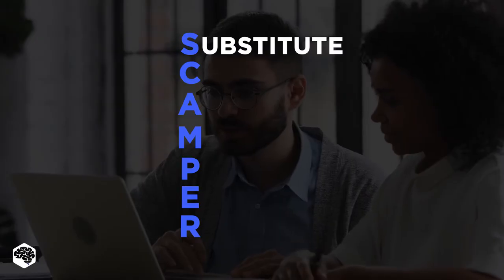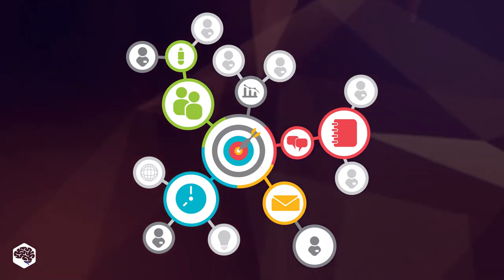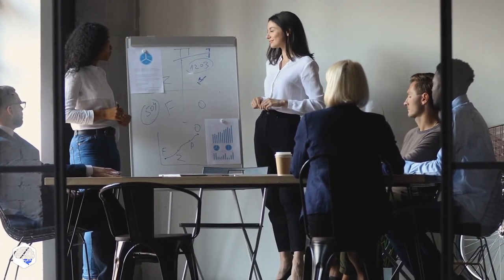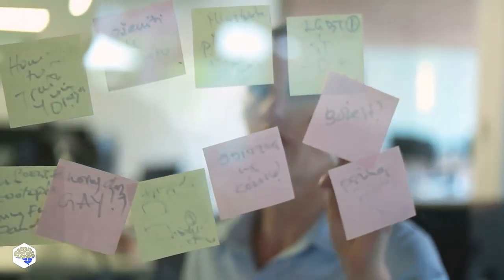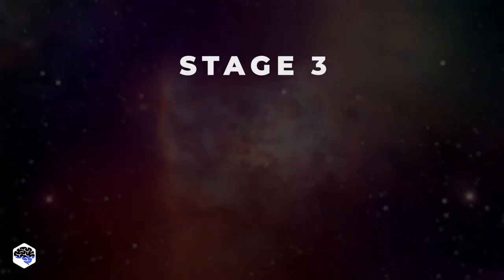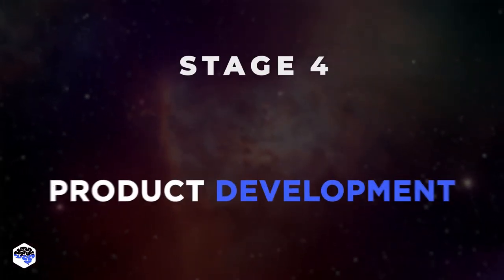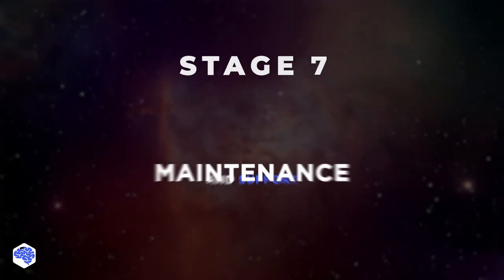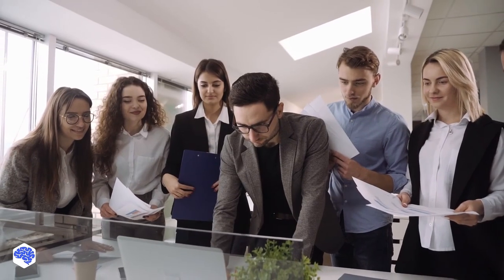7 STAGES OF PRODUCT DEVELOPMENT PROCESS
Are you ready to develop a successful product? We prepared a guide describing 7 stages of product development.

▶ About this video:
Do you know how a software product is built? Though you probably have an idea,  the product development process can be more complicated than you think. Watch this video to learn more - we’ll reveal the seven-stage model used by the most successful companies.

In fact, the purpose of the product development process is to create a new sustainable product that can survive multiple market changes and bring tangible value to end clients. The right product doesn’t follow the trends blindly, but rather, leverages on them, while still meeting essential customer needs.

Let’s follow the product development process step by step, from idea generation to development and further maintenance.